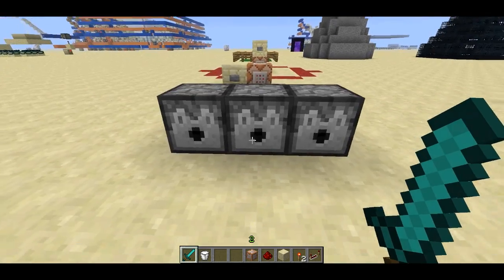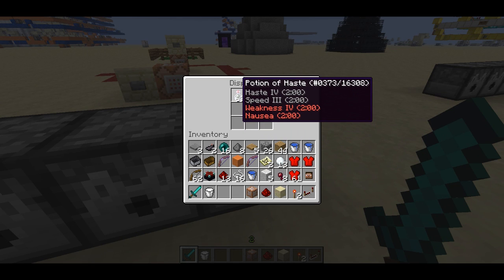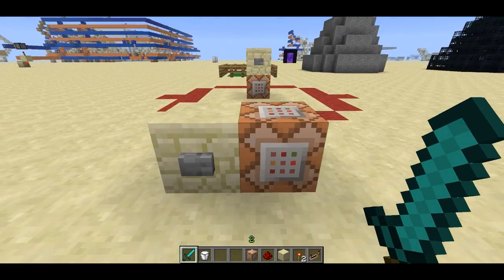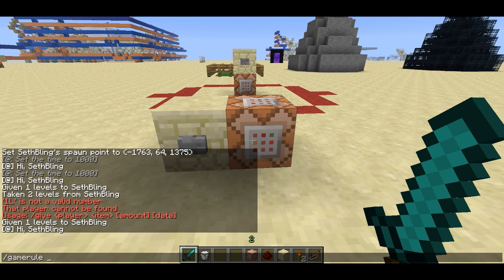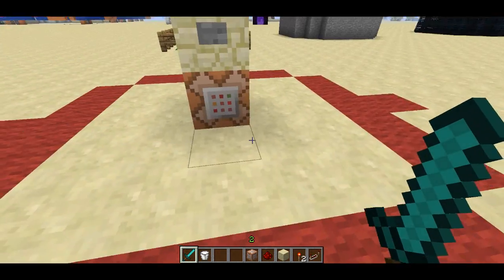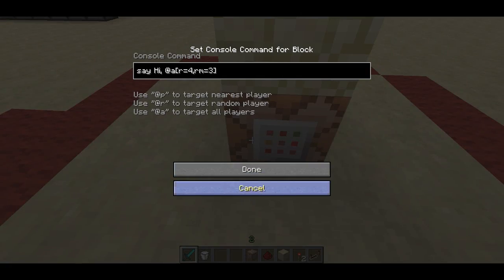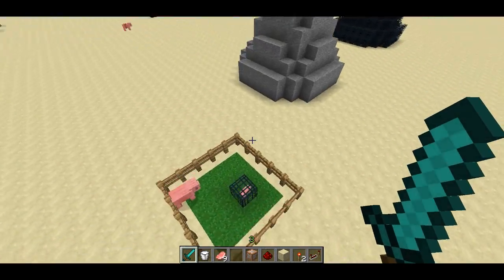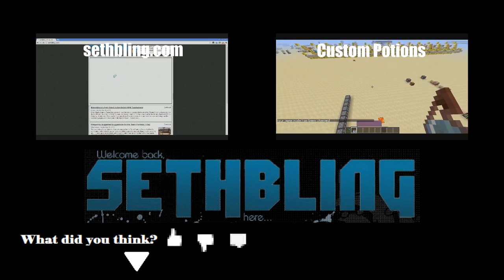More Hidden Mapmaking Features in Minecraft Snapshot 12w39b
I talk about four features: potions with multiple effects, command block level paramters, command block range parameters, and custom spawner properties.

Thanks to Dinnerbone for adding these features, and letting me know about them!